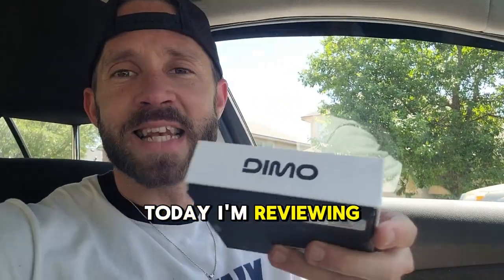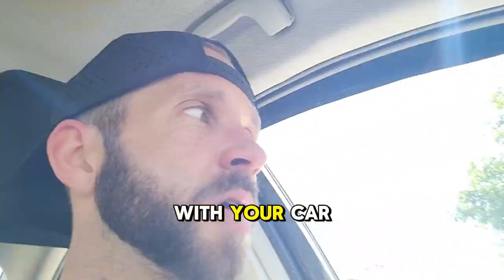Dimo Review & Crypto Earnings (Weekly & Monthly ROI!)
📱 DIMO R1 Review 2025 | Real Crypto Earnings, Weekly & Monthly ROI 🚗💸

In this video, I break down my DIMO R1 experience, showing real earnings data, how much you can make weekly & monthly, and the actual ROI based on usage and rewards. Whether you're curious about **passive income from your car** or wondering if the DIMO R1 is worth it in 2025, this review covers it all.

✅ Transparent numbers
✅ Setup overview
✅ Crypto rewards breakdown
✅ Is it really worth it? Find out!

👇 Timestamps
00:00 – Intro & What is the DIMO R1
01:10 – Setup & Installation Process
02:30 – How the Device Works
04:00 – Weekly Earnings Breakdown
05:30 – Monthly Earnings & Crypto Value
07:00 – Real ROI Calculation (Initial Cost vs Rewards)
08:30 – Tips to Maximize Earnings
09:30 – Pros & Cons of DIMO R1
11:00 – Final Thoughts: Is It Worth It in 2025?
12:00 – Outro

💬 Have you tried DIMO or are you considering it?

Let me know if you want a more casual or hype-style version too!

Make sure to follow our health and wellness brand @healthywildfree on social below!